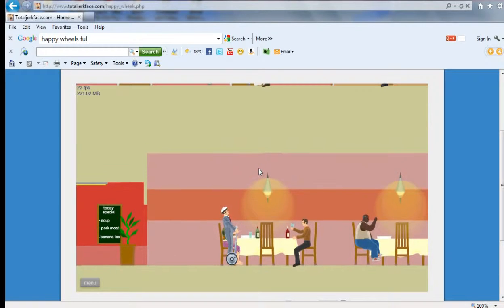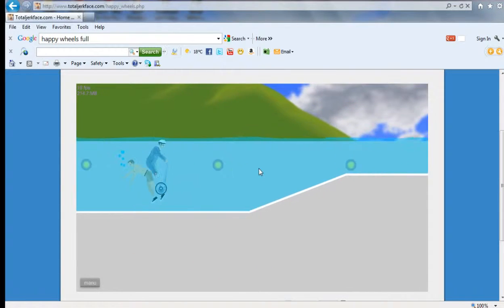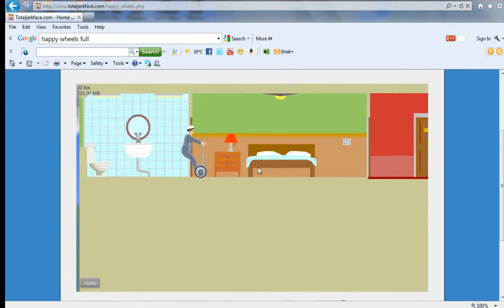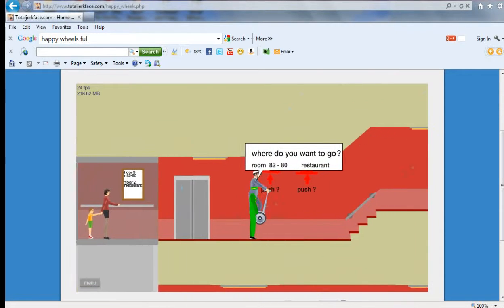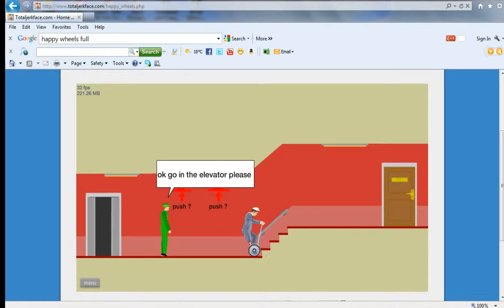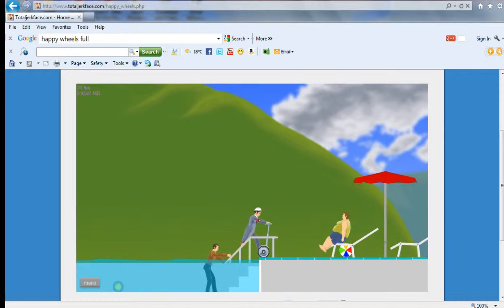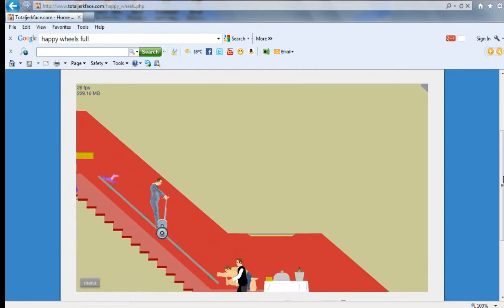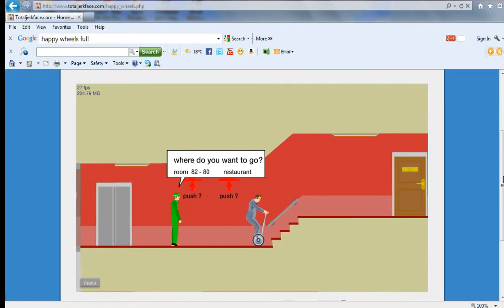Happy Wheels part 3:I HATE LITTLE BOYS